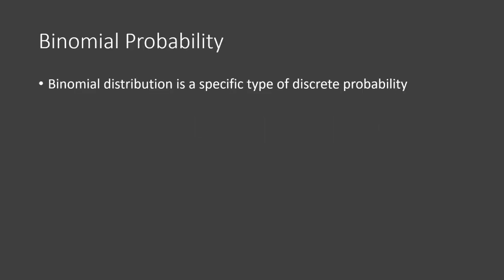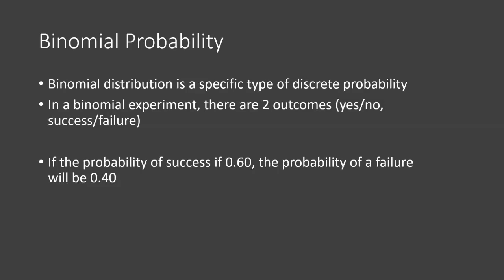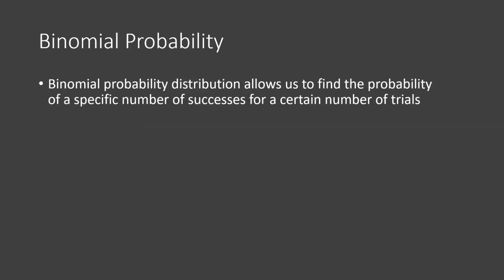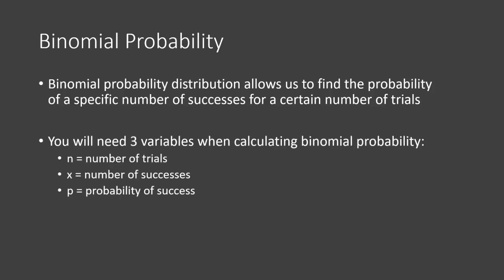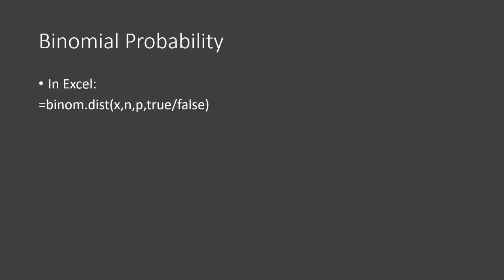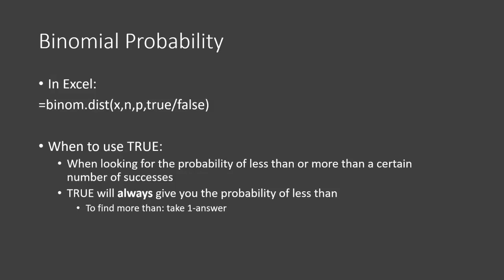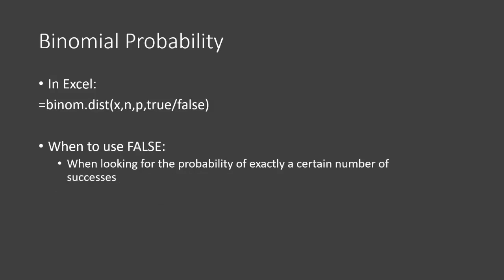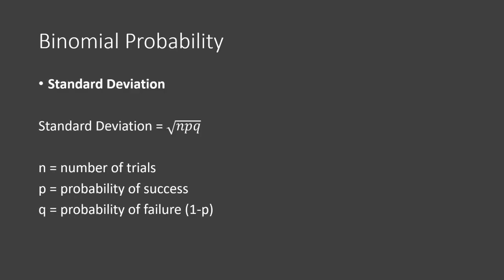Binomial Probability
Reviewing binomial distribution.  Included in this video is an explanation of binomial distribution, how to calculate binominal probability in Excel and calculating the mean and standard deviation for a binominal distribution.